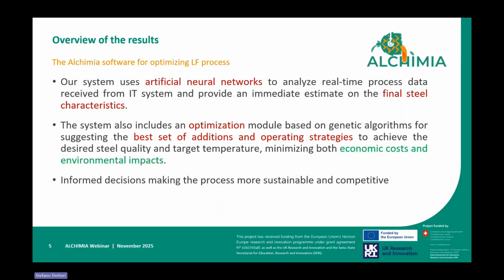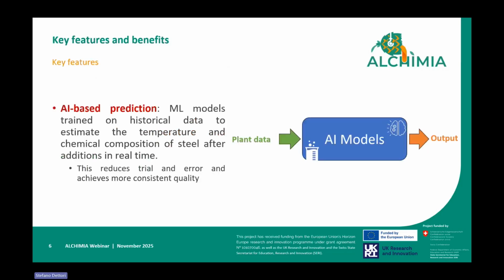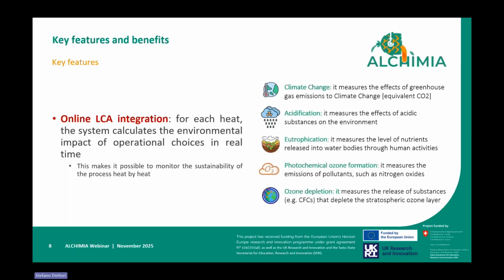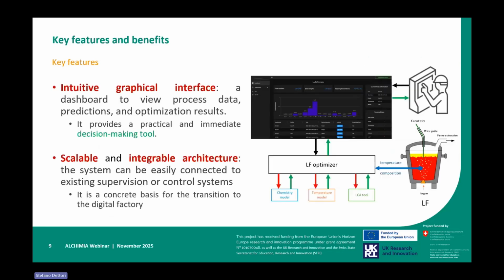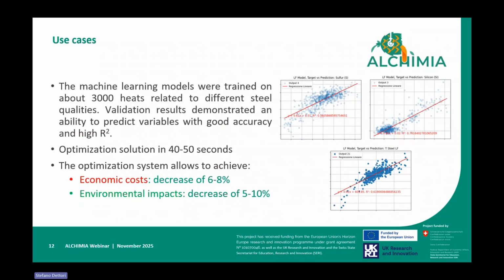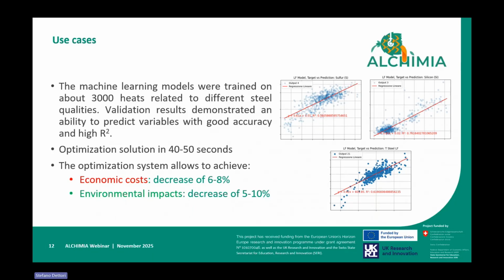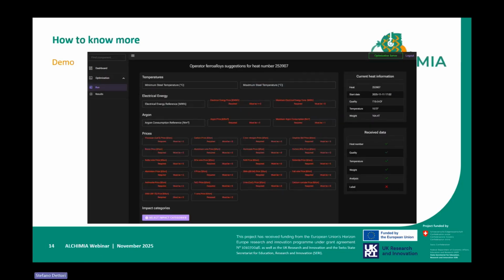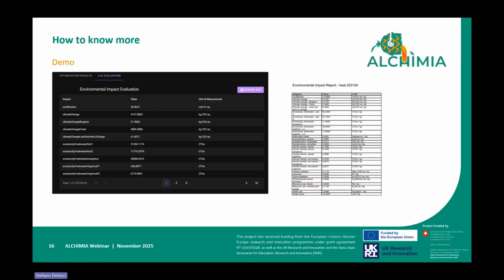AI-Based Modelling and Optimization of LF Process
Presented by: Stefano Dettori, Scuola Superiore Sant’Anna

Part of the ALCHIMIA, this Webinar will showcase how Artificial Intelligence and advanced data-driven methods are transforming the steel sector, supporting its path toward digitalization, efficiency, and sustainability.

The session will highlight the key exploitable results of the ALCHIMIA project, including training materials and industrial demonstrations that can be leveraged by Digital Innovation Hubs (DIHs), SMEs, and research actors to replicate or extend the project’s achievements.